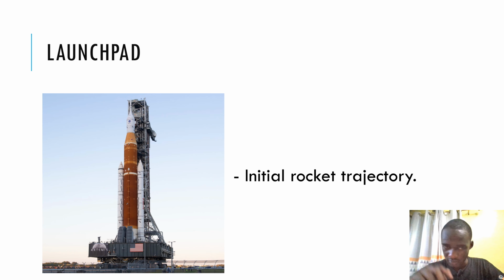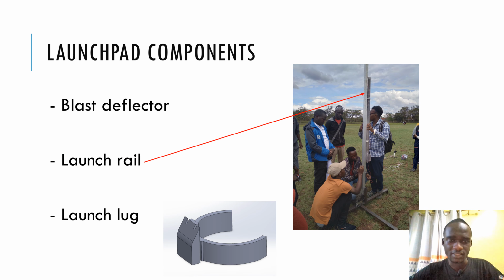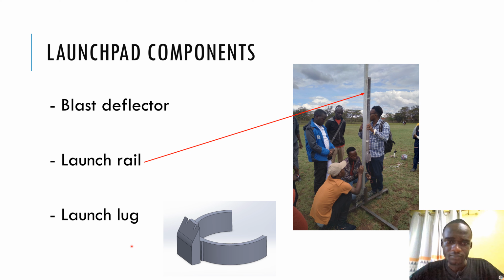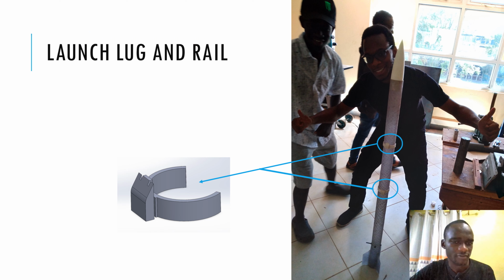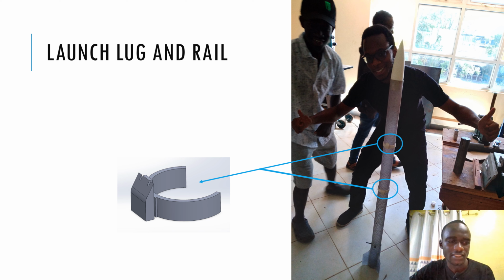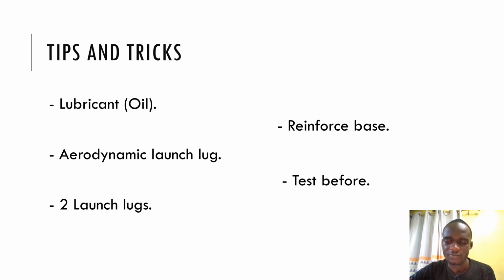3. Nakuja Project N3 Airframe Onboarding LaunchPad tutorial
Join us for a tutorial on the Nakuja Project N3 Airframe's Onboarding LaunchPad system in this video. Our team of experts walks you through the intricacies of the system, highlighting the essential components and their functions. You'll learn about the launch sequence, ignition, and monitoring systems that help propel our rocket towards the stars. Don't miss this exciting glimpse into the world of space engineering!